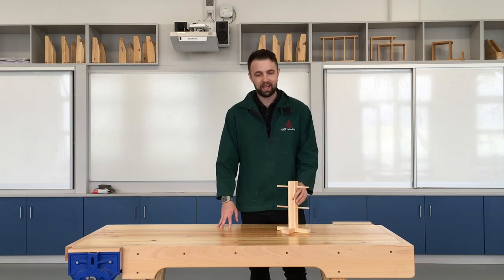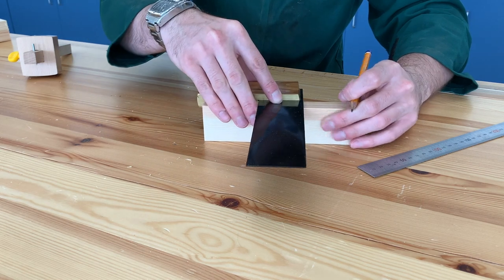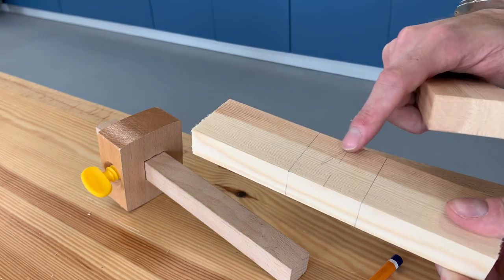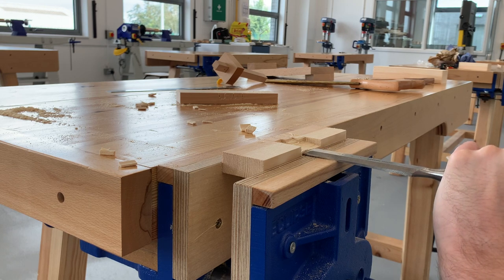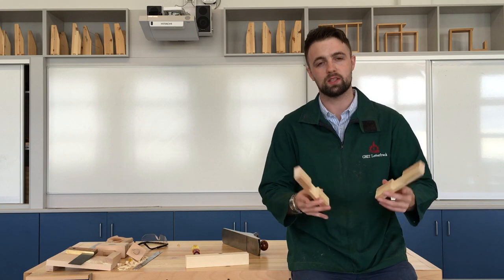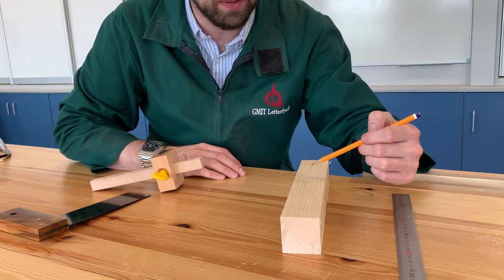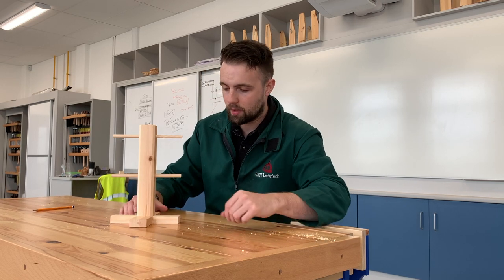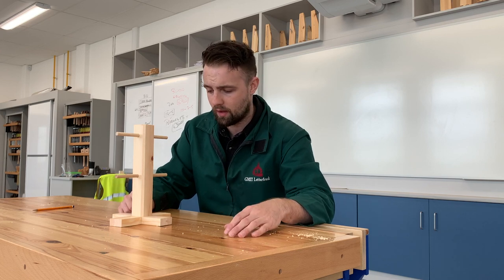Woodwork Project 2: Cup Holder with Cross Halving Joint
A tutorial video on how to cut a cross halving joint and make a cup holder project in the process.

This is the second project I complete with my own students in 1st Year Woodwork.